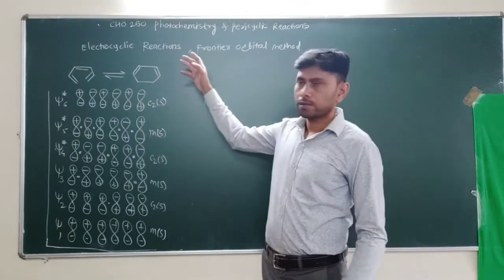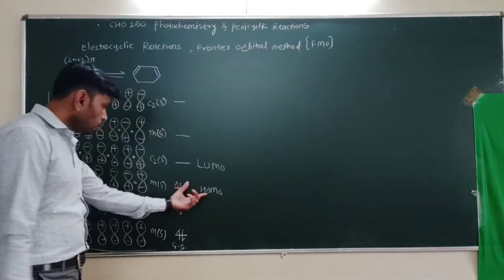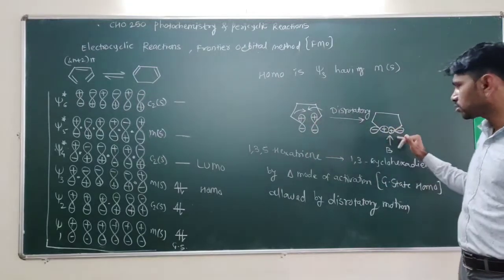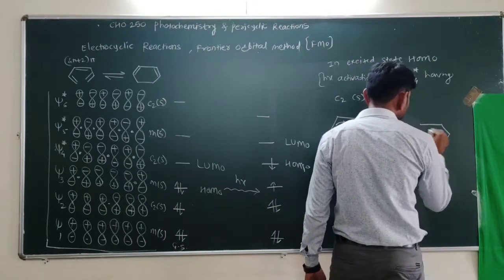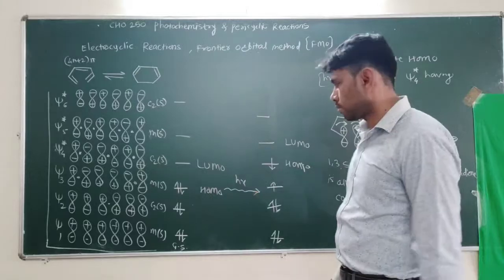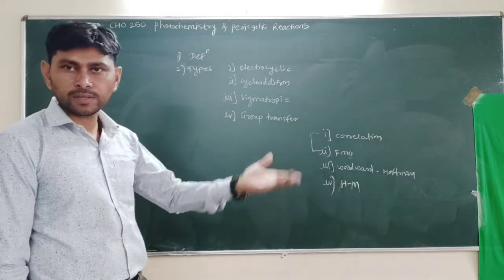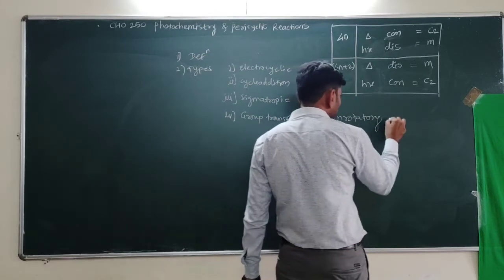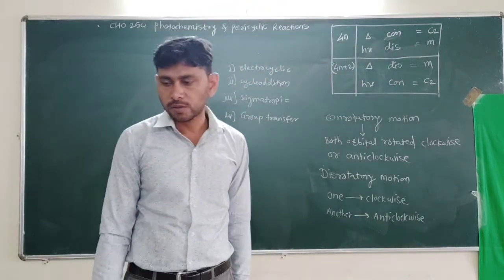L-9 CHO-250 Photochemistry and pericyclic reactions